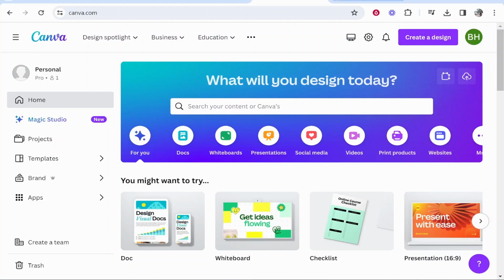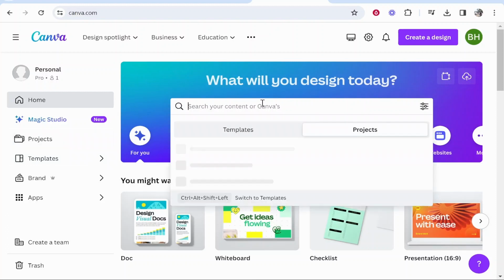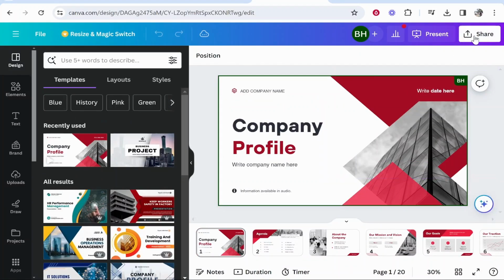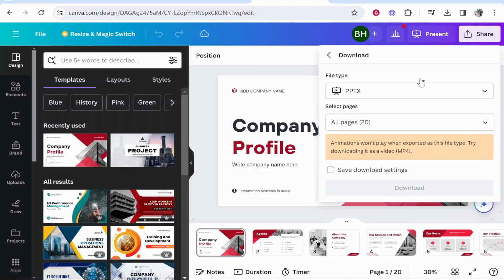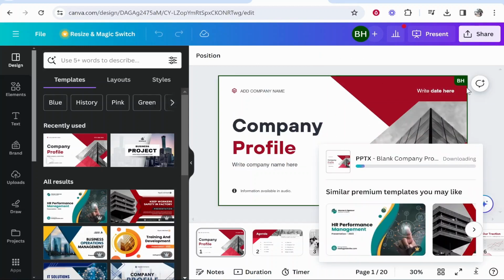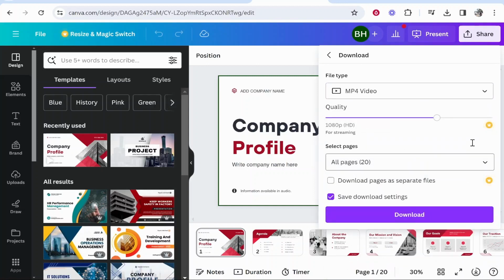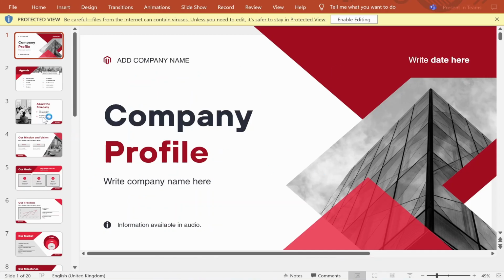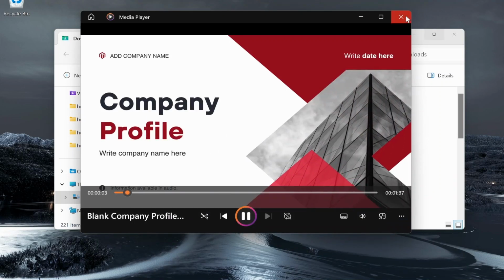How To Save Canva Presentation as PowerPoint (Step By Step)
In this video, I show you how to save Canva presentation as PowerPoint. This is a quick and simple tutorial that shows you exactly what to do. Did this video help? Thanks!